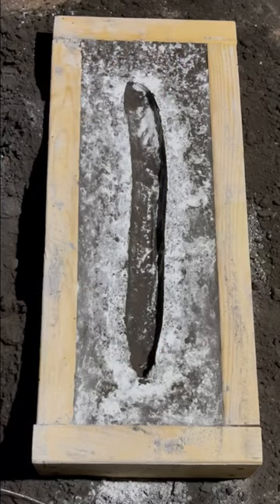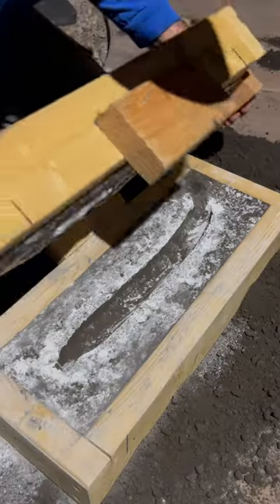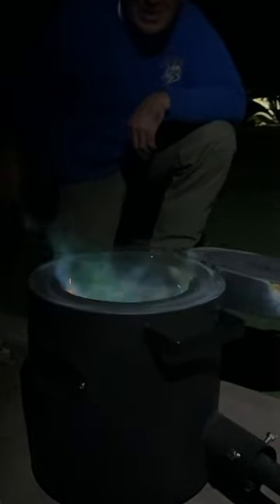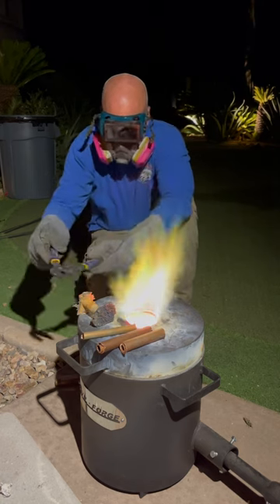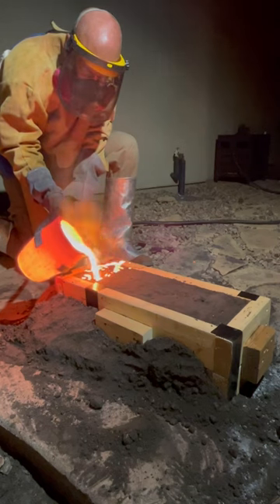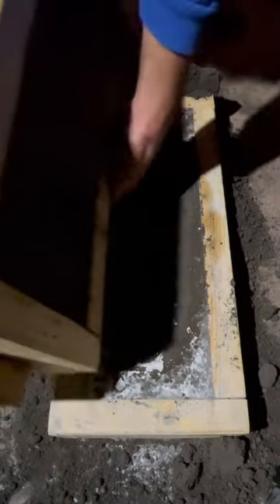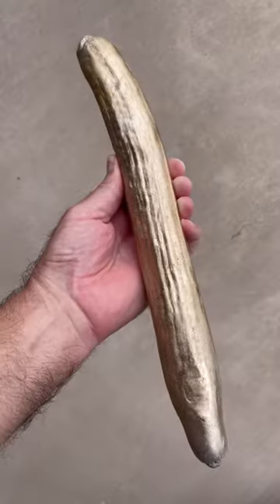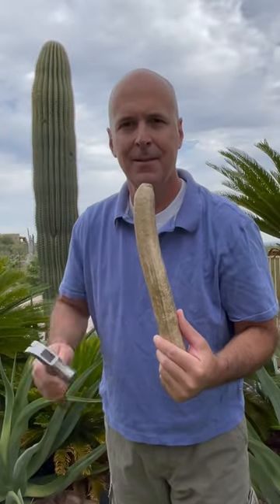Making a solid bronze cucumber